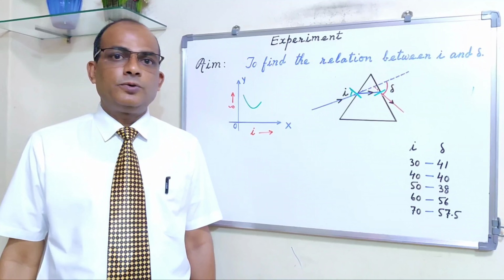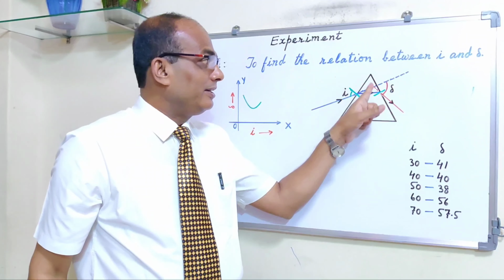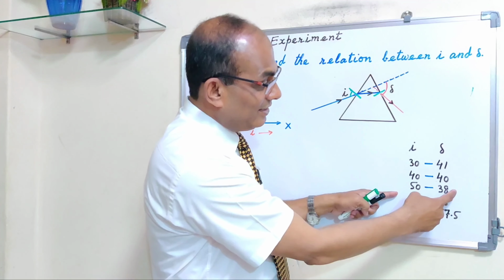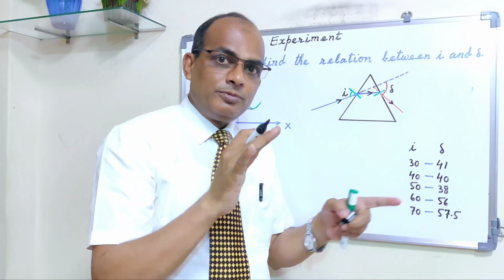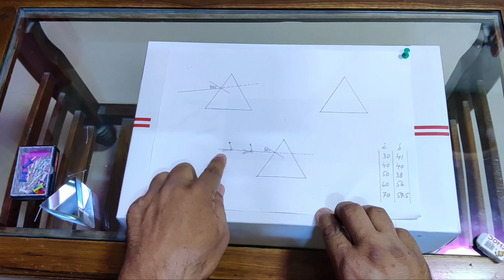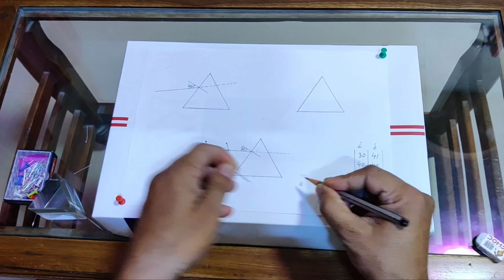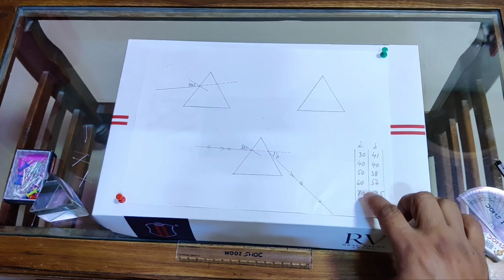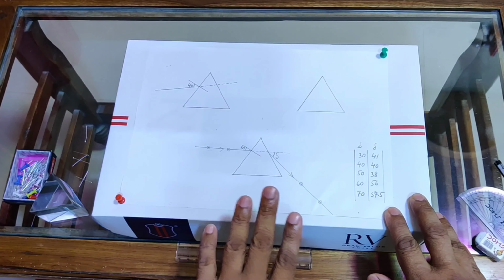ICSE 10 PHYSICS | PRACTICAL | i - delta relation | By Qaisar Iqbal